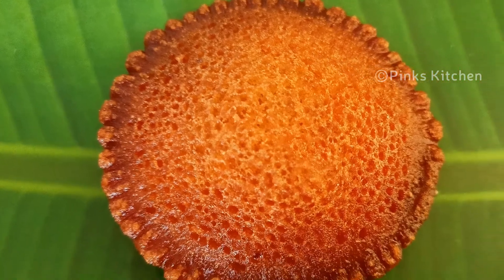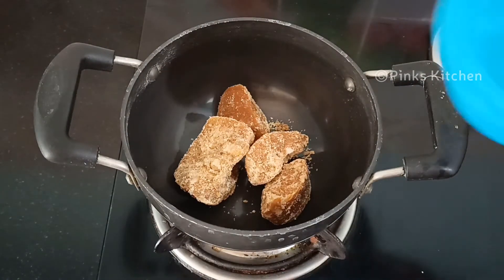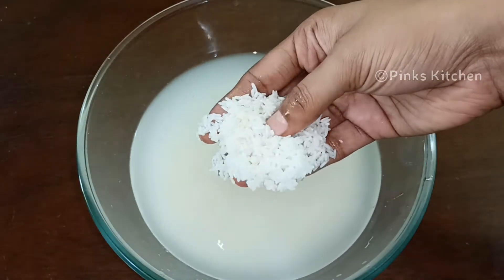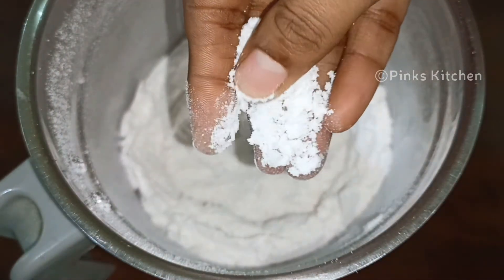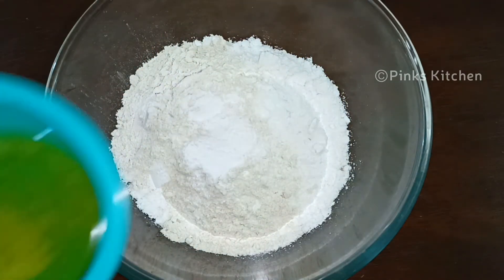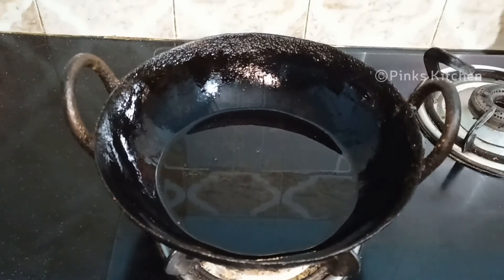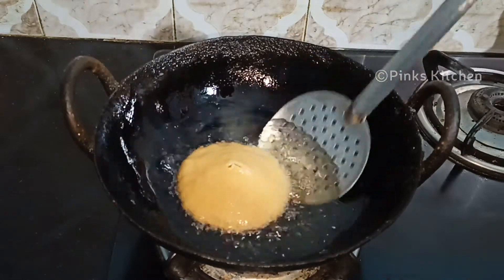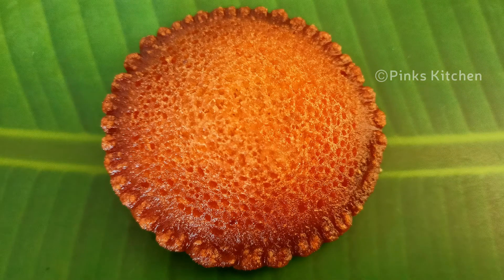நெய் அப்பம் | Nei Appam Recipe | How to make Nei Appam batter in mixie | Kerala Appam recipe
Welcome to Pinks Kitchen, my food blogging channel. Here you can watch all Indian, continental ,Mexican, Arabian ,Mediterranean, Chinese recipes with my twist to it. This video shows steps to make Appam Recipe without Yeast.
Appam is an easy and quick cake made with rice,along with some ingredients like coconut,sugar, which is healthy breakfast. This Appam is easy to cook and will be very tasty and healthy  for all occasions like festivals, functions, parties. I have clearly voiced the each steps Appam recipe along with this video, you can also pause whenever you want to cook along this video. Do try all our recipes and share your comments below.

தேவையான பொருட்கள்:
மூல பொன்னி அரிசி: 1 கோப்பை
வெல்லம்: 1 கோப்பை
கோதுமை மாவு: 2 டீஸ்பூன்
ஏலக்காய்: 3 எண்
பேக்கிங் பவுடர்: 1/4 தேக்கரண்டி
நெய்: 2 டீஸ்பூன்

முறை:
1. இன்று நெய் ஆப்பம் அல்லது நெய் ஆப்பம் செய்வது எப்படி என்று சரிபார்க்கலாம். இது பொதுவாக பண்டிகை காலங்களில் தயாரிக்கப்படும் மிகவும் சுவையான இனிப்பு செய்முறையாகும். மூல அரிசி, வெல்லம் மற்றும் நெய் ஆகியவற்றைப் பயன்படுத்தி தயாரிக்கப்படும் மிகவும் ஆரோக்கியமான மற்றும் சத்தான சிற்றுண்டி. இந்த உணவுகளை உங்கள் உணவில் சேர்ப்பது மிகவும் முக்கியம். இந்த ருசியான நெய் ஆப்பம் தயாரிக்க சில எளிய வழிமுறைகள் உள்ளன, எனவே மூலப்பொருட்களை விரைவாக சரிபார்த்து தொடங்கலாம்.
2. ஒரு கடாயை சூடாக்கவும், இதில் 1 கப் வெல்லம் மற்றும் 1 கப் தண்ணீர் சேர்க்கவும். இதை விரைவாக கலக்கவும், அதிக வேகத்தில் 2 நிமிடங்கள் கொதிக்கவும். 2 நிமிடங்களுக்குப் பிறகு வெல்லம் முழுவதுமாக உருகிவிட்டது, எனவே சுடரை அணைக்கவும். வெல்லம் தண்ணீரை முழுமையாக குளிர்விக்க அனுமதிக்கவும்.
3. இன்று நான் 1 கப் மூல பொன்னி அரிசியை 4 மணி நேரம் தண்ணீரில் ஊறவைத்துள்ளேன். இப்போது அது நன்றாக நனைக்கப்பட்டு தயாராக உள்ளது. அதை சுத்தமாக கழுவவும், தண்ணீரை வடிகட்டவும், இது போன்ற ஒரு தட்டுக்கு மாற்றவும். இதை நன்றாக பரப்பி, அறை வெப்பநிலையில் 30 நிமிடங்கள் உலர விடவும். அதை உலர ஒரு விசிறியைப் பயன்படுத்தலாம்.
4. இப்போது 30 நிமிடங்களுக்குப் பிறகு அரிசி நன்றாகவும் உலர்ந்ததாகவும் இருக்கிறது, எனவே அதை மிக்சி ஜாடிக்கு மாற்றவும். இதற்கு 3 ஏலக்காய் சேர்த்து மிகவும் பொடியாக அரைக்கவும். இப்போது நாங்கள் செய்துள்ளோம்.
5. இதை ஒரு கலவை கிண்ணத்திற்கு மாற்றவும், இதில் 2 டீஸ்பூன் கோதுமை மாவு அல்லது ஆட்டா, 1/4 தேக்கரண்டி பேக்கிங் பவுடர் மற்றும் 2 டீஸ்பூன் வீட்டில் தயாரிக்கப்பட்ட நெய் சேர்க்கவும். வெல்லம் தண்ணீர் இப்போது நன்றாகவும் குளிராகவும் இருக்கிறது, எனவே ஸ்டாரின் செய்து கலக்கும் பி.வி.எல். இப்போது அனைத்து பொருட்களையும் நன்றாக கலந்து, கட்டிகள் எதுவும் உருவாகாமல் பார்த்துக் கொள்ளுங்கள்.
6. இப்போது நாம் ஒரு மென்மையான இயங்கும் மாவை வைத்திருக்கிறோம். ஒரு மூடியுடன் மூடி, 2 மணி நேரம் ஓய்வெடுக்கவும்.
7. 2 மணி நேரம் கழித்து நாம் நெய் ஆப்பம் செய்யலாம். ஒரு இரும்பு தொட்டியில் போதுமான அளவு எண்ணெயை சூடாக்கவும். எண்ணெய் நன்றாகவும் சூடாகவும் இருக்கும்போது 1 ஆடை முழு நெய் ஆப்பம் மாவை சேர்க்கவும். இப்போது 2 நிமிடங்களுக்குப் பிறகு மாவு சிறிது தடிமனாகவும், சொட்டு சொட்டாகவும் இருக்கிறது. வறுக்கவும் செயல்முறை மூலம் சுடரை நடுத்தரமாக வைக்கவும். பூரிகளை வறுக்கும்போது ஆப்பிள்களை வறுக்கவும், இதனால் அவை அழகாகவும் பஞ்சுபோன்றதாகவும் மாறும். இருபுறமும் நன்றாக செய்து இருண்ட தங்க பழுப்பு நிறமாக இருக்கும் வரை பக்கங்களை புரட்டி வறுக்கவும். ஒரு நேரத்தில் ஒரு நெய் ஆப்பத்தை மட்டுமே வறுக்கவும், இதனால் வெப்பம் சமமாக பரவுகிறது.
8. இப்போது 3 நிமிடங்கள் வறுத்த பிறகு, இருபுறமும் நன்றாக செய்யப்பட்டு தயாராக உள்ளது, எனவே நீங்கள் எண்ணெயிலிருந்து அகற்றலாம்.
9. இப்போது எங்கள் சுவையான நெய் ஆப்பம் தயாராக உள்ளது. ஒரு கப் தேநீருடன் நன்றாகவும் சூடாகவும் பரிமாறவும், உங்கள் குடும்பத்தினருடனும் நண்பர்களுடனும் மகிழுங்கள். மிகவும் எளிதான ஆரோக்கியமான மற்றும் சுவையான பெறுதல் எனவே இந்த தீபாவளிக்கு உங்கள் வீட்டில் இந்த நெய் ஆப்பம் செய்முறையை முயற்சி செய்து உங்கள் கருத்தை எனக்கு மீண்டும் எழுதுங்கள்.
10. இனிய சமையல் !!